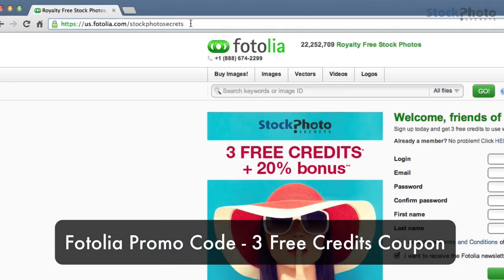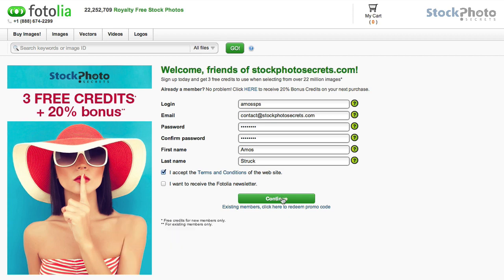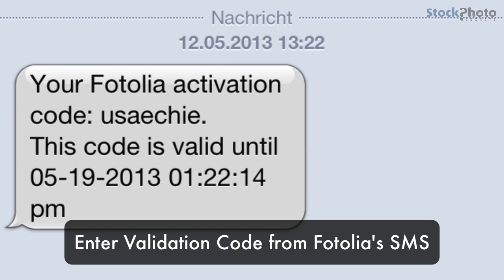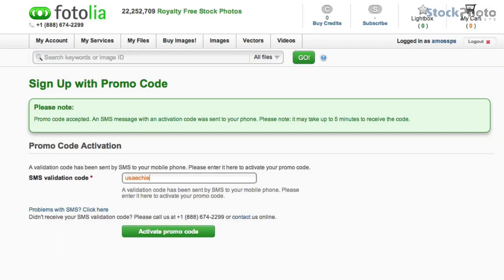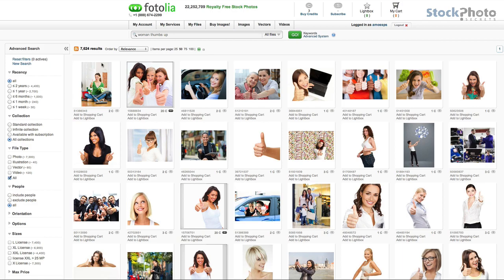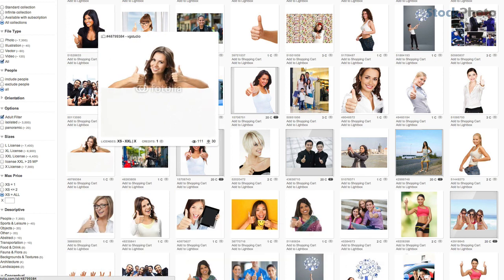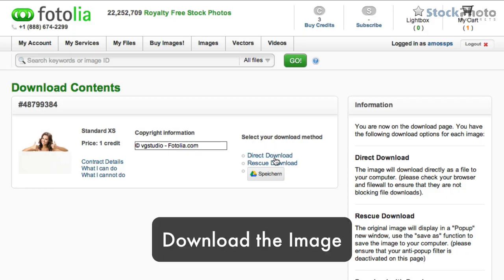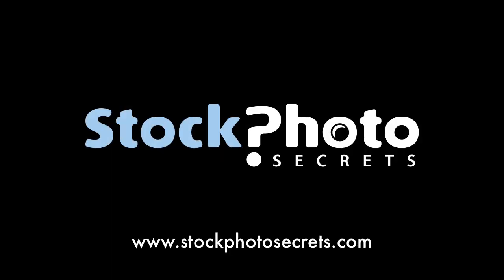How to download 3 Free Photos from Fotolia.com Stock Agency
Redeem free Fotolia credits via our Fotolia Promo Code - See how easy it is to download up to 3 free photos from Fotolia - Register via our Fotolia Promo Code for StockPhotoSecrets.com. Check out this video as well